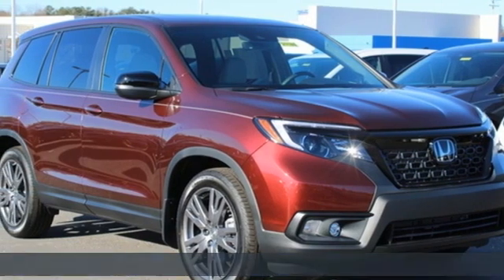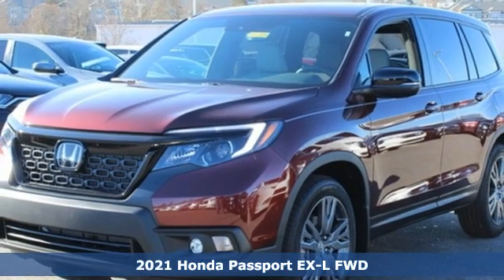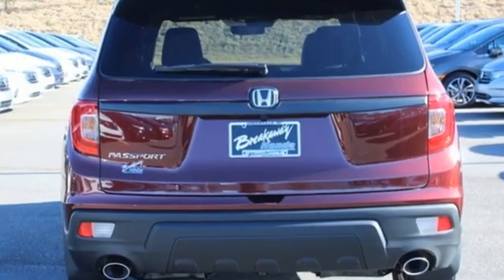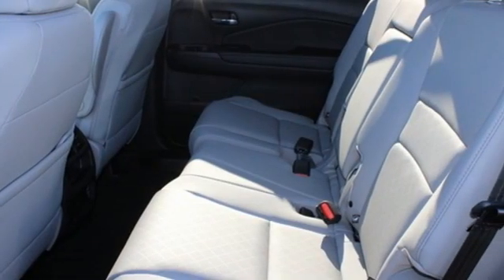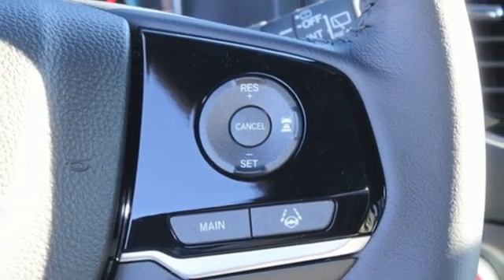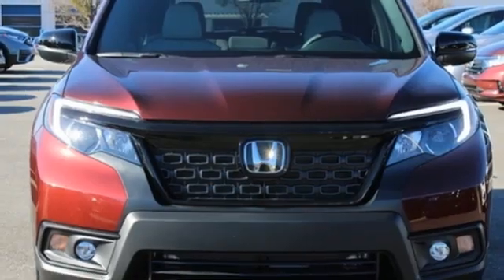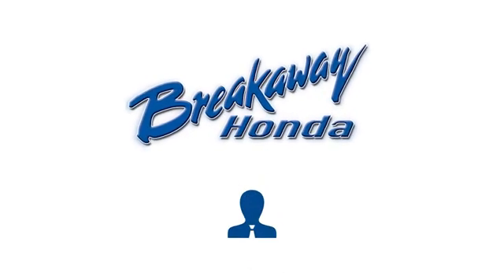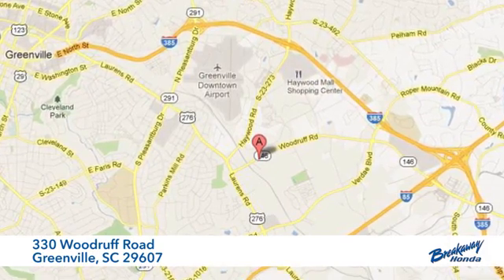New 2021 Honda Passport Greenville SC Easley, SC #211481 - SOLD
Year: 2021
Make: Honda
Model: Passport
Trim: EX-L
Engine: 3.5L V6 24V SOHC i-VTEC
Transmission: 9-Speed Automatic
Color: Red
Interior: Gry Lth-Trmmed Seats
Stock #: 211481
VIN: 5FNYF7H57MB003351
Deep Scarlet Pearl 2021 Honda Passport EX-L FWD 9-Speed Automatic 3.5L V6 24V SOHC i-VTEC

Address:
330 Woodruff Road